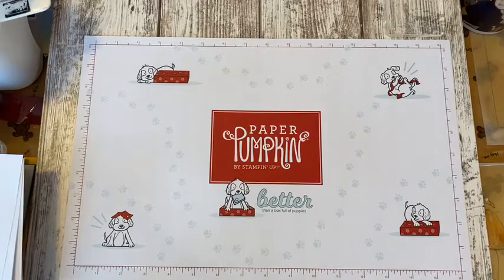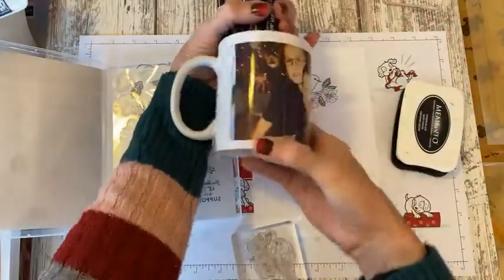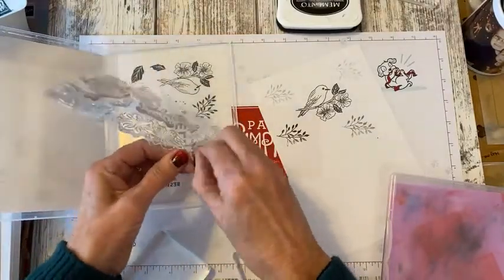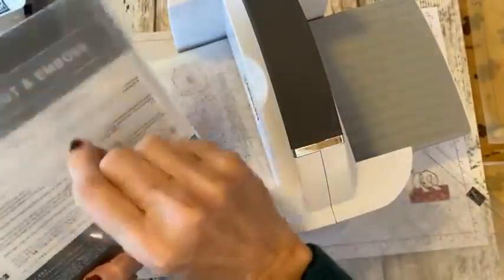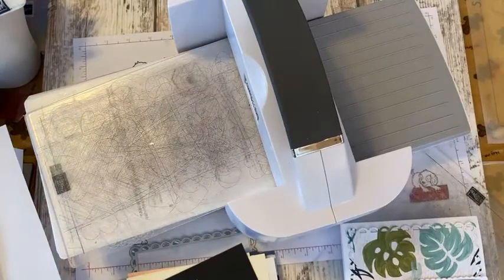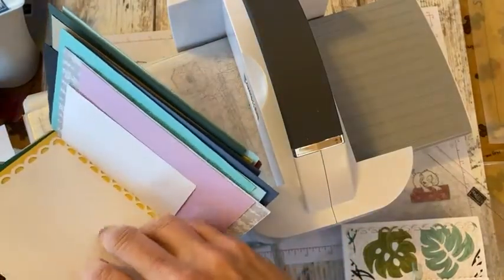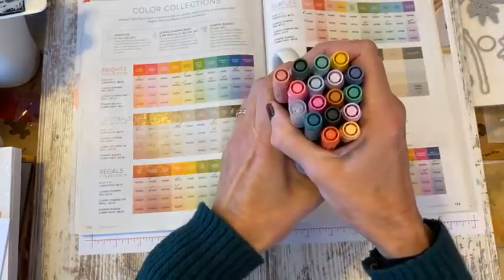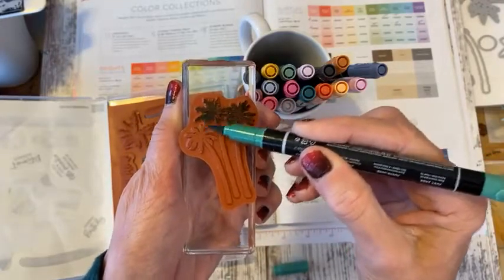What To Do With Your Newly Acquired Stampin' Up! Products!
Join me for this video on What To Do With Your Newly Acquired Stampin’ Up! Products.
I’m so excited to have lots of new stampers who are receiving their orders! Then what happens after the box is delivered?? Here are some thoughts to help you get started. 😃
Join my team!  Earn 2 FREE Stamps during Sale-abration until February 28, 2022!